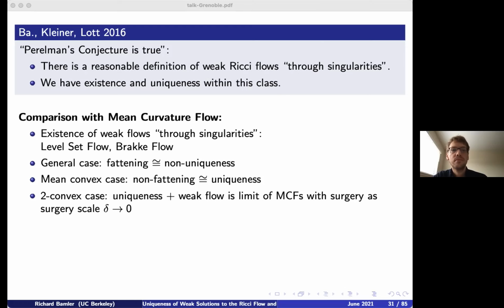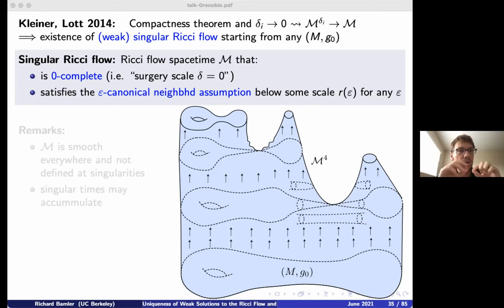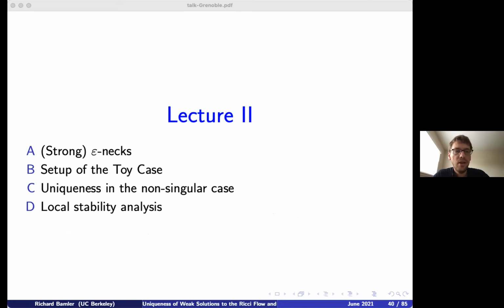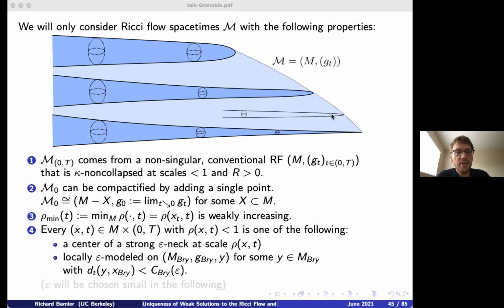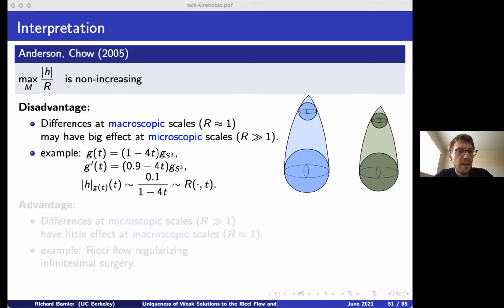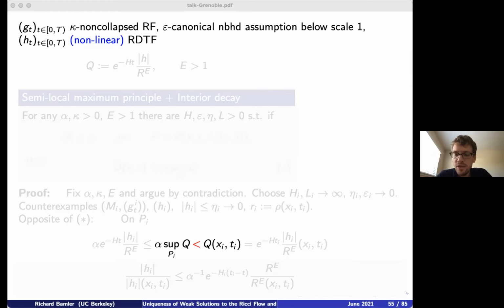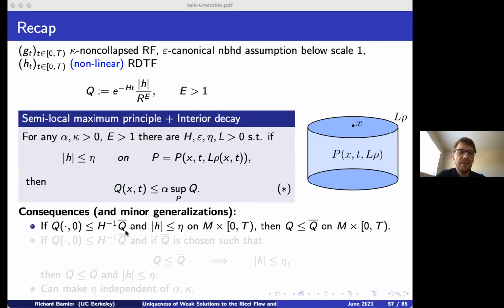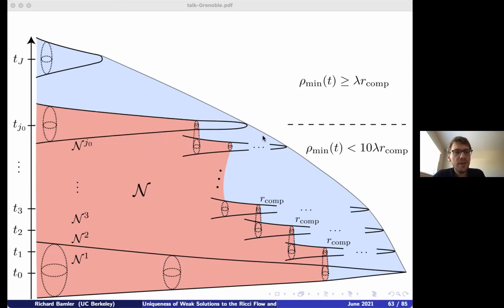R. Bamler - Uniqueness of Weak Solutions to the Ricci Flow and Topological Applications 2 (vt)